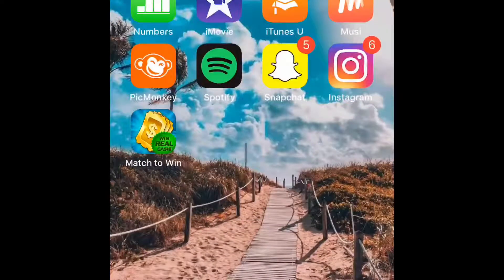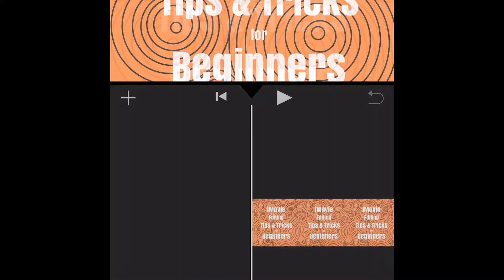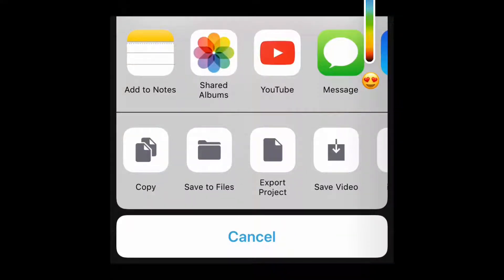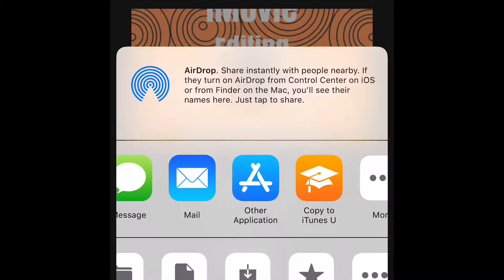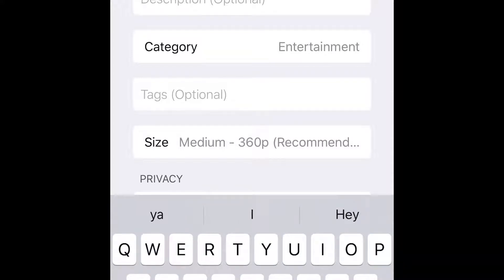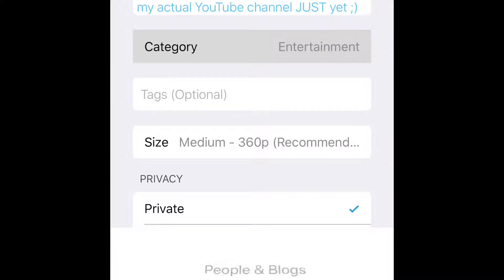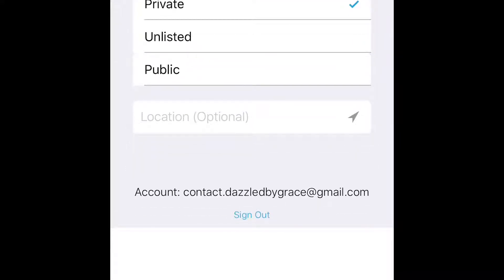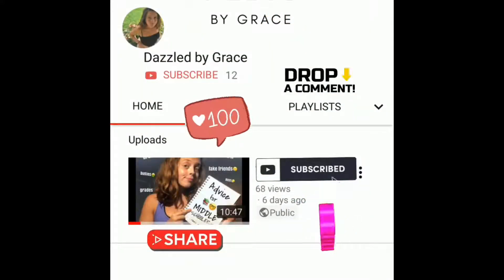how to: upload a video to YouTube from iMovie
Hey guys! In this video I show you how to upload a video to YouTube using iMovie. This technique can work for any iPhone/iPad/iPod or iOS device! I hope this helps!

ABOUT ME

age? 18
real name? Taylor
where am I from? Ohio
this video was filmed using? My iPhone 7s+
my biggest fear: snakes/creepy crawly animals

PS-

I’m sorry in advance about the quality, I did my best to make it as comprehensive as possible! Thank you 💛